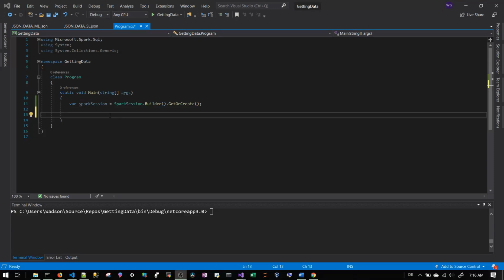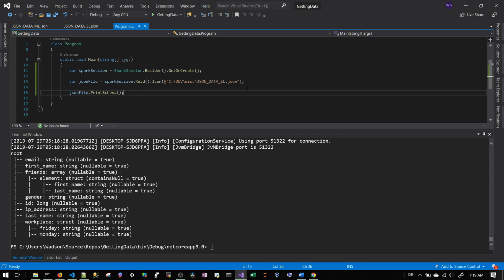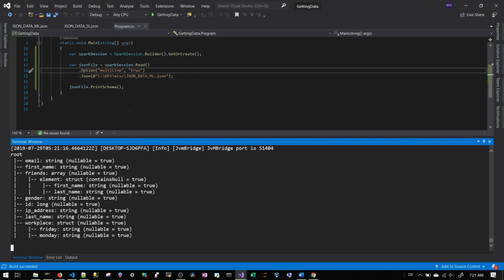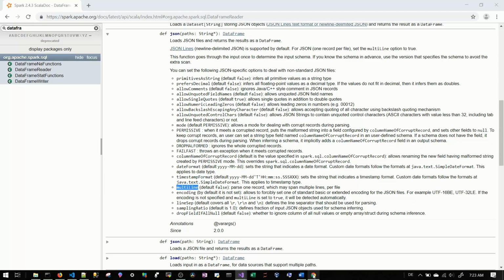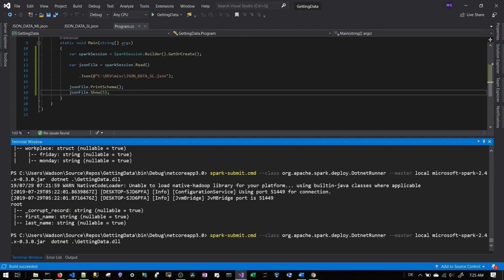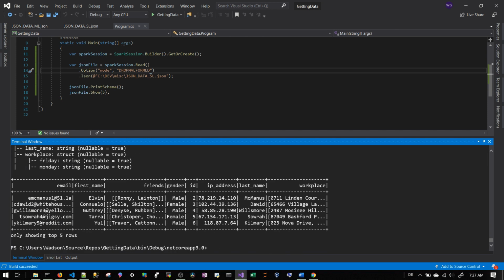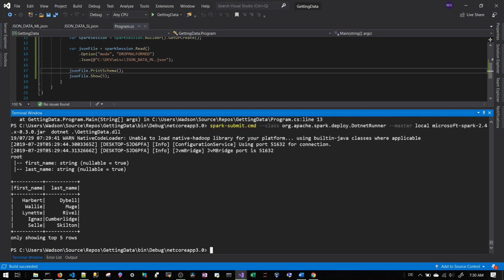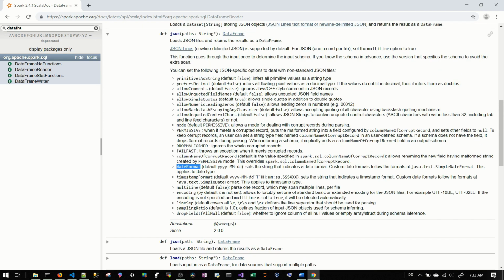Reading JSON files using .NET for apache Spark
Read JSON files with .NET for Apache Spark
Configure various option for the JSON format
Handle file with corrupted records